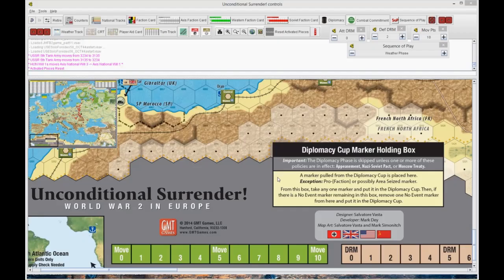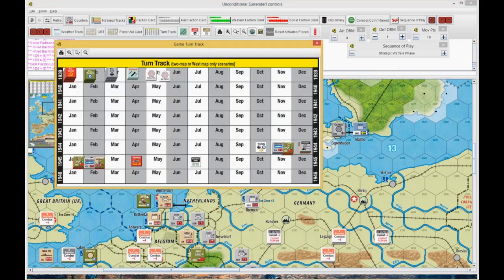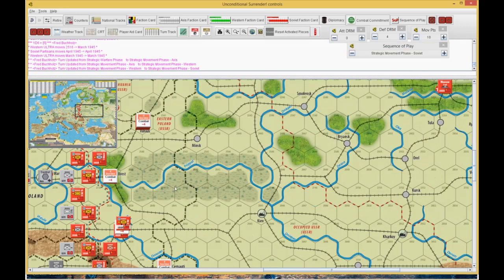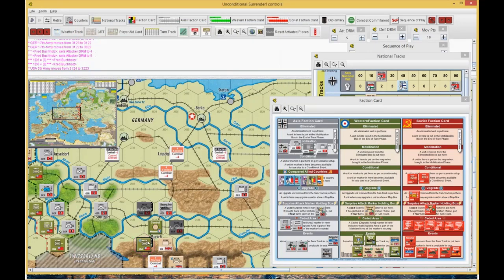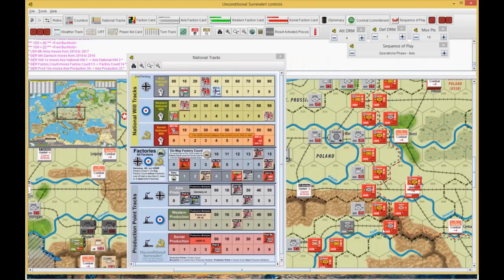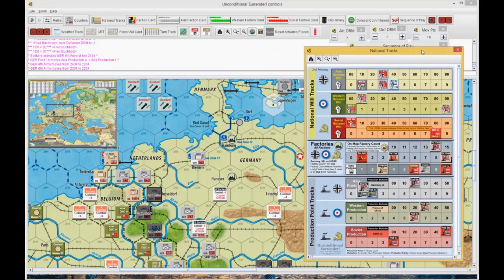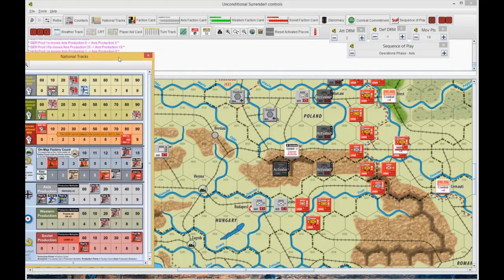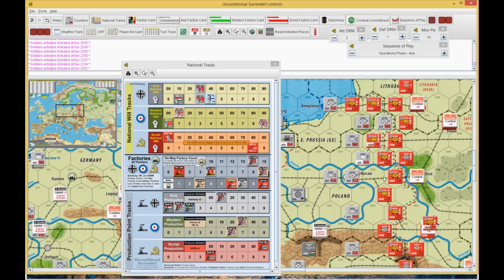Unconditional Surrender Europe MMI campaign Ep.58A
The Main Event scenario October44 Start of turn thru Axis Operations